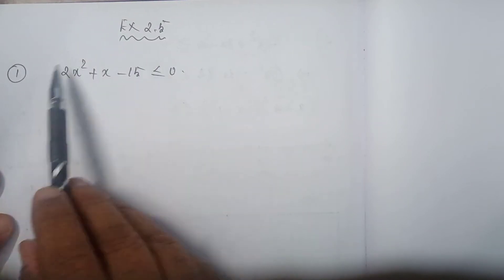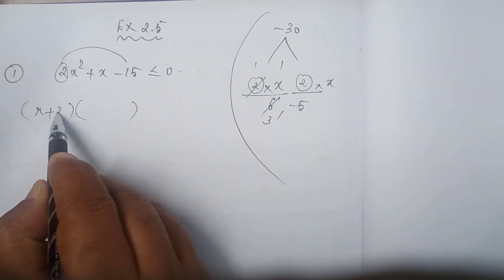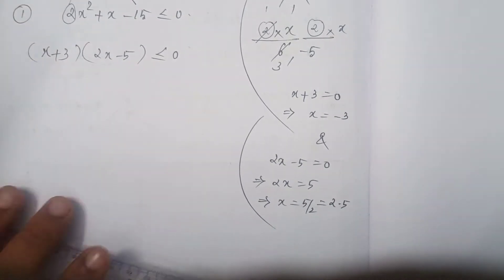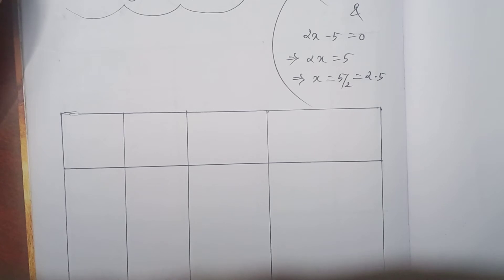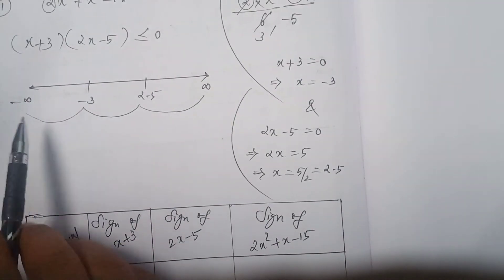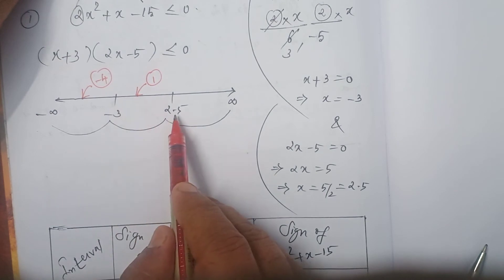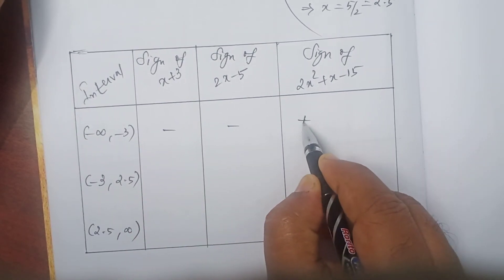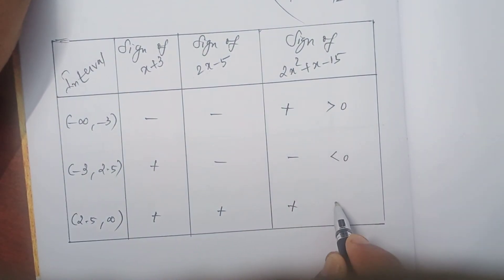11th Std. TN State Board MATHEMATICS